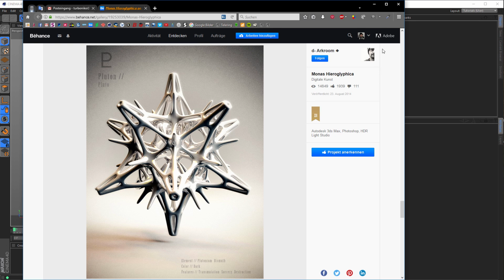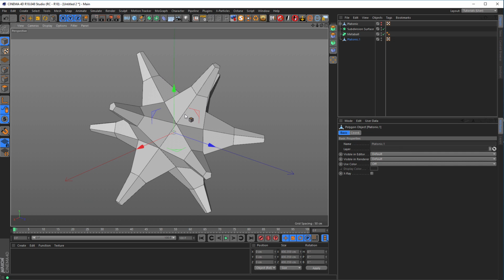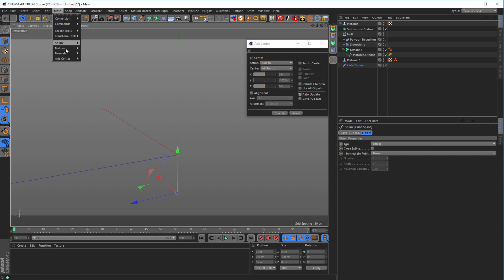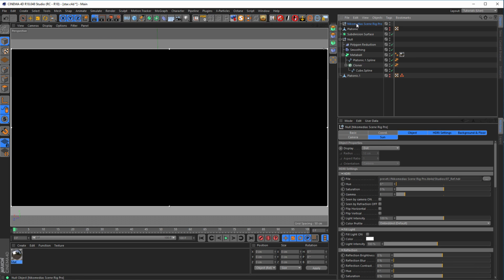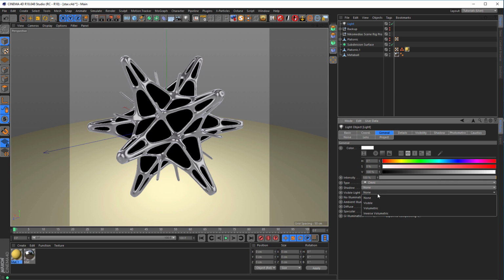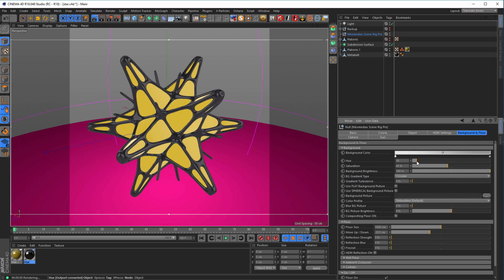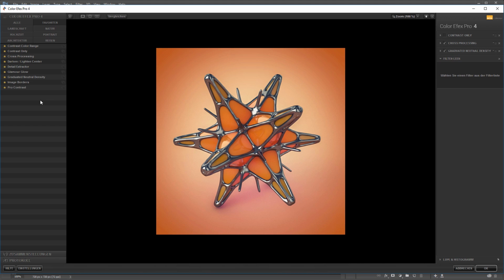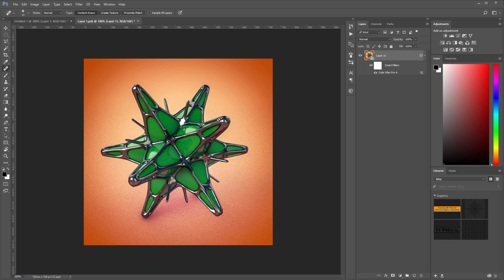Meta-Star (Cinema 4D Tutorial 111)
Hier erfülle ich mit Freude den nächsten Follower-Wunsch ;)
Here I fulfill with joy the next follower-wish ;)

.:: LINKS ::.

.:: DOWNLAODS ::.